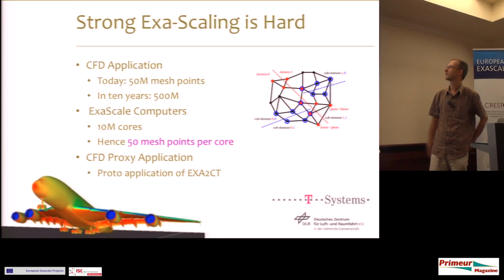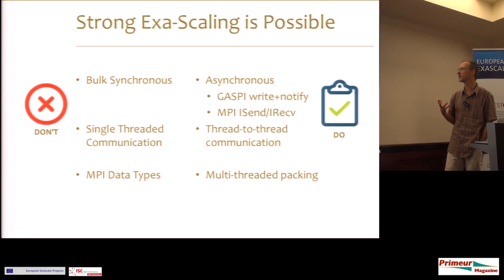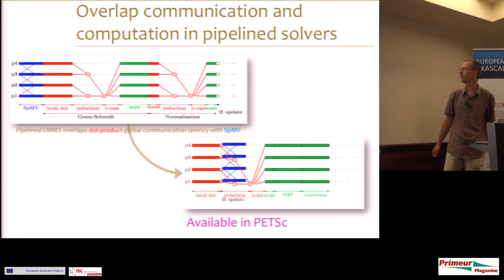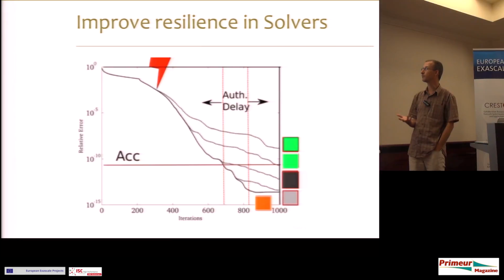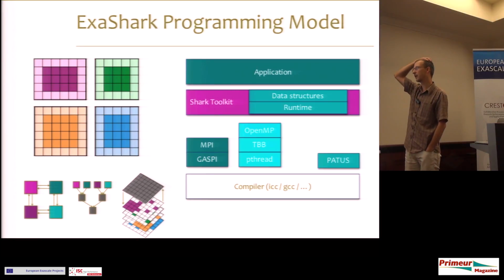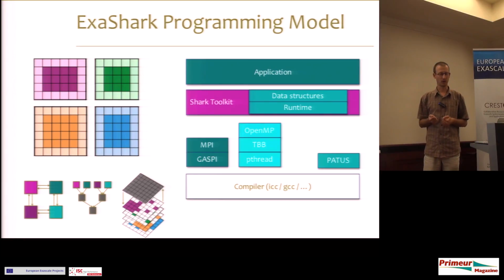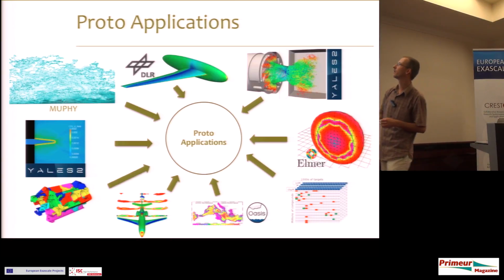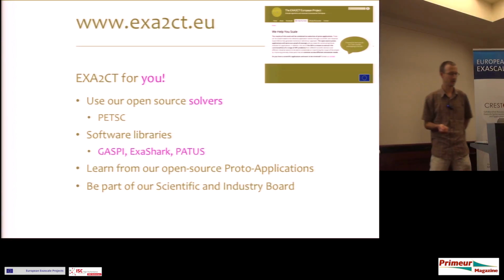Combining Solvers, Programming Models & Proto Apps at Exascale - Tom Vander Aa, EXA2CT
The EXA2CT project brings together experts at the cutting edge of the development of solvers, related algorithmic techniques, and HPC software architects for programming models and communication. Its goal is to produce modular open source proto-applications that demonstrate the algorithms and programming techniques developed in the project, to help boot-strap the creation of genuine Exascale codes.
This talk will provide some insights into the EXA2CT project. It will cover how advanced libraries such as ExaShark and GASPI help to program massively parallel machines, how common solver algorithms can be improved by better overlapping communication and computation and by increasing the arithmetic intensity, and how all of this is verified on industry relevant prototype applications.